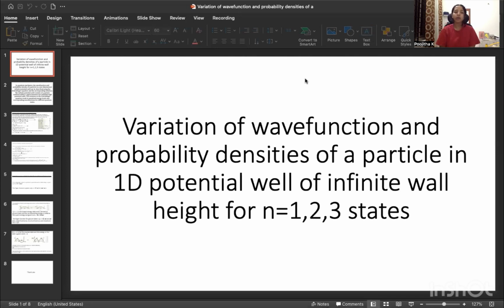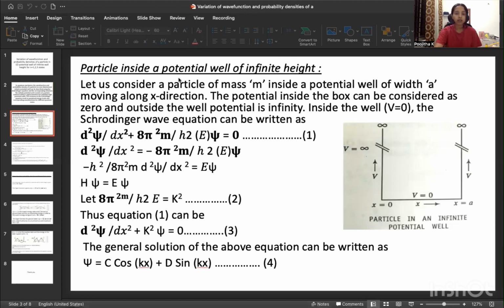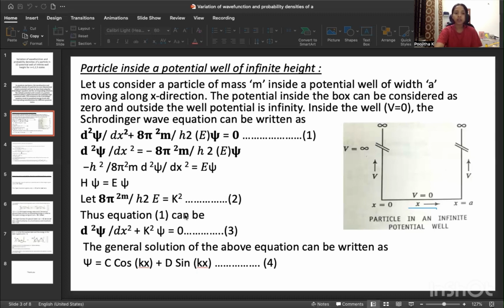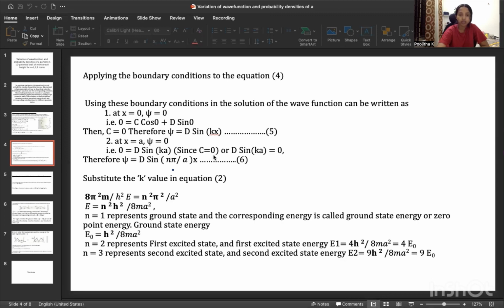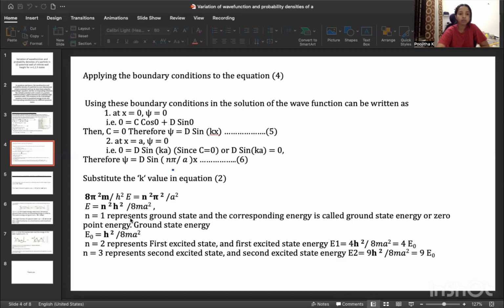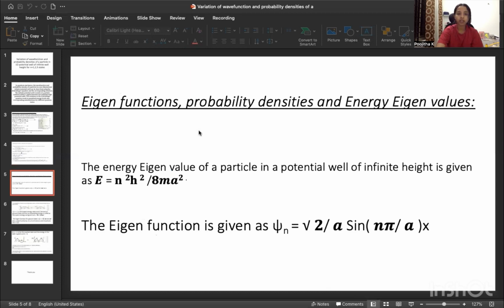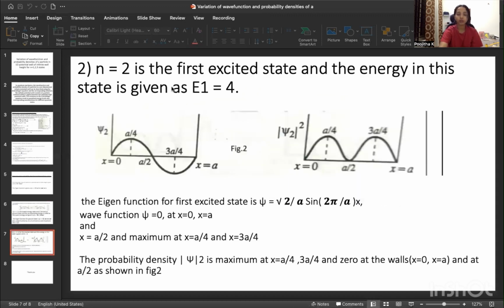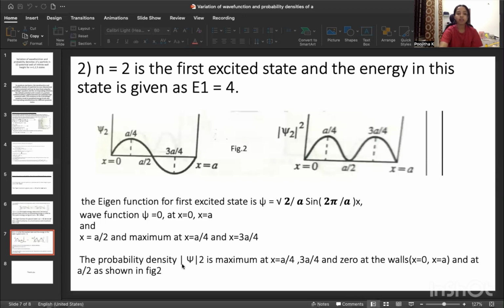16 August 2023